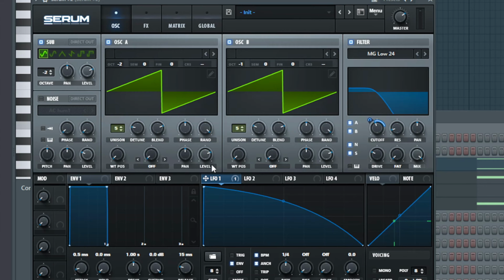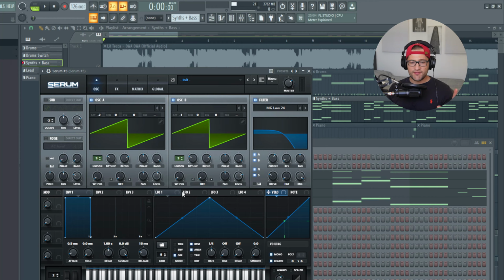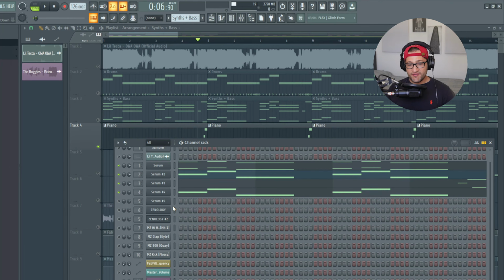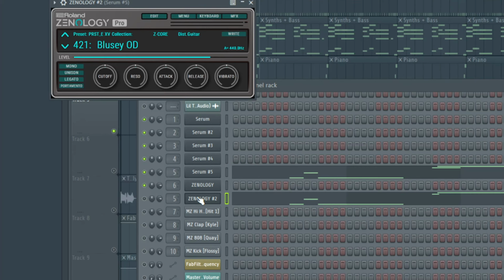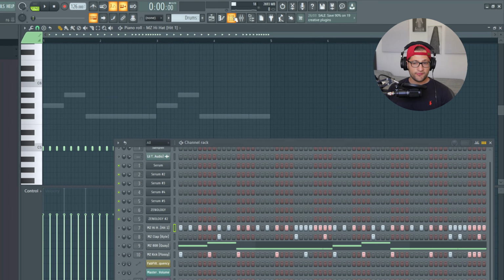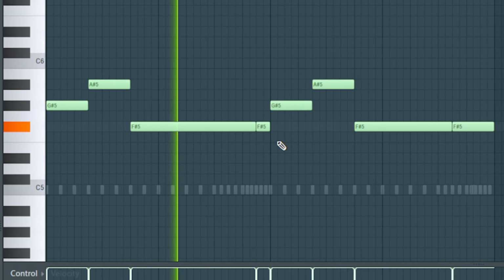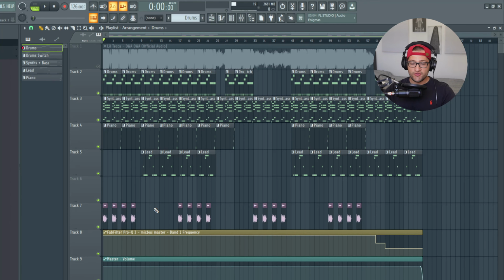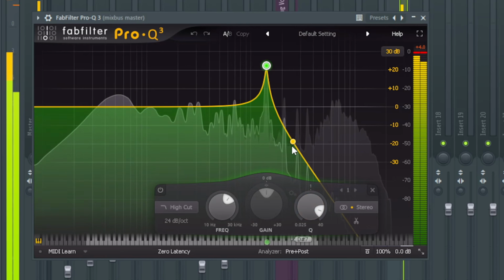(90% Accurate) How OWA OWA by Lil Tecca was made